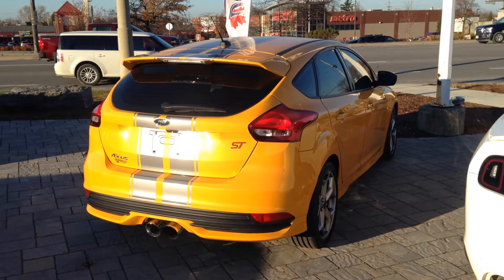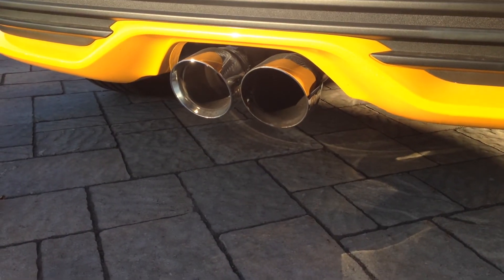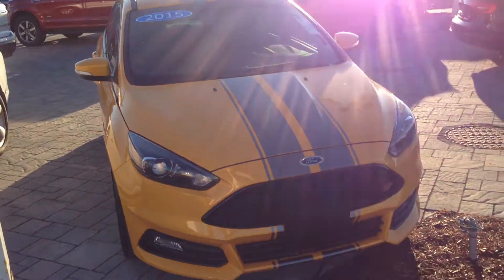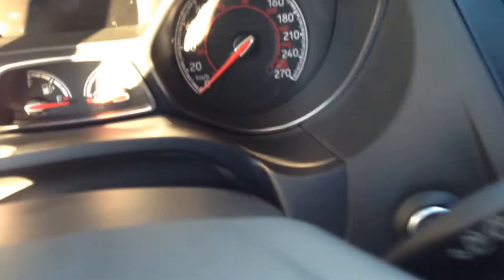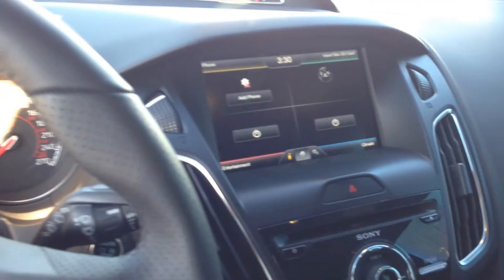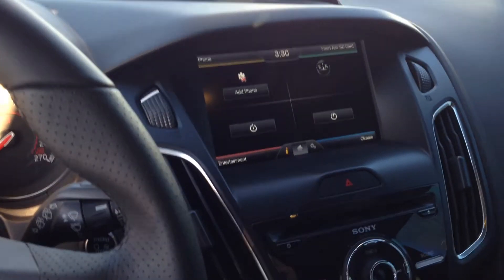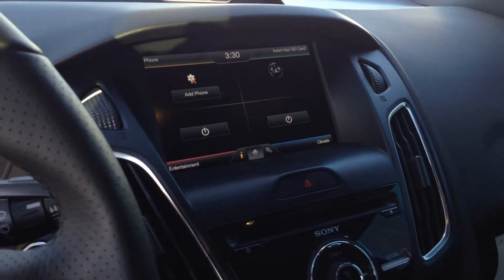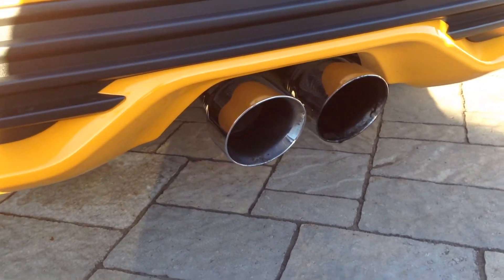2015 Ford Focus ST Custom